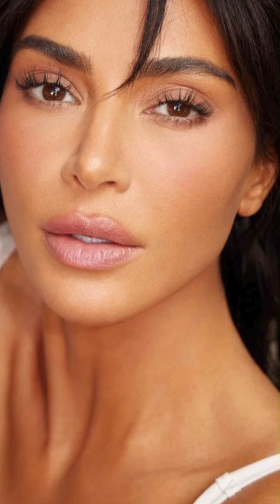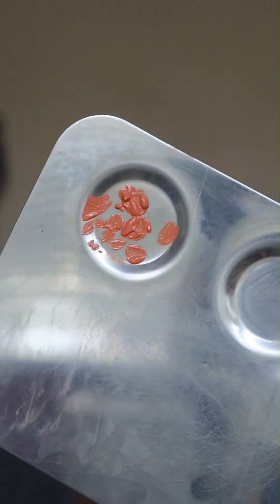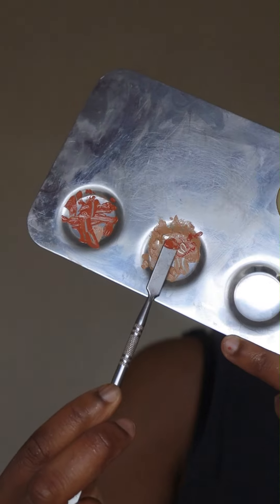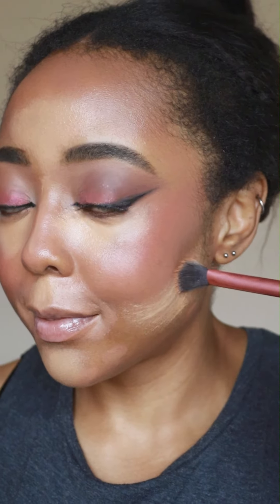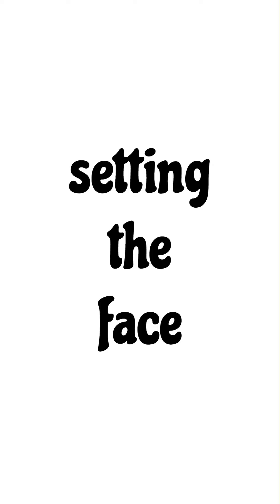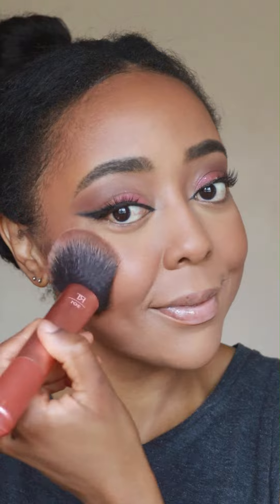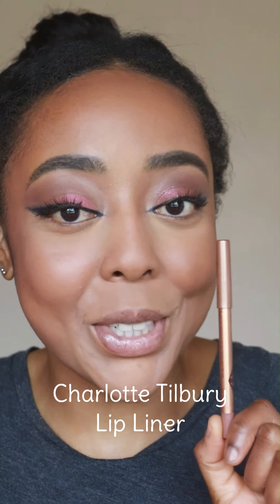Trying Kendall Jenner's Makeup Artist's VIRAL Makeup Hack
[timestamps]

0:00 - intro
0:22 - colour correcting
0:49 - underpainting
1:25 - blending the face
1:51 - setting the face
2:08 - finishing touches
2:20 - the final look